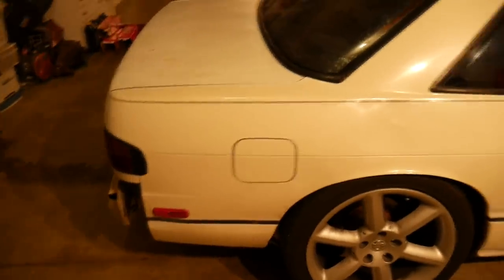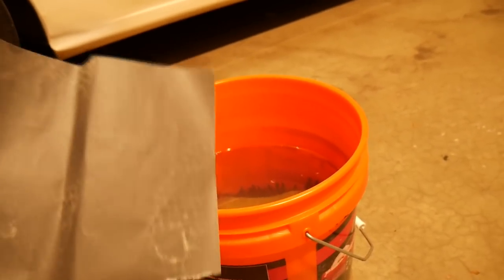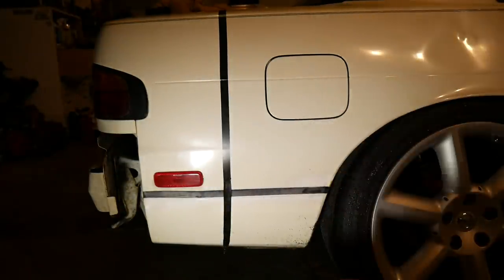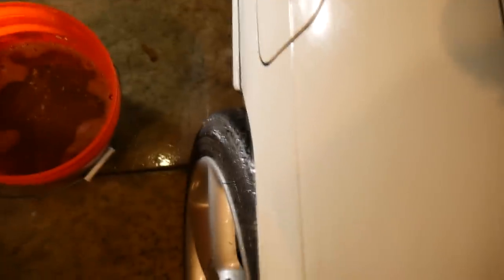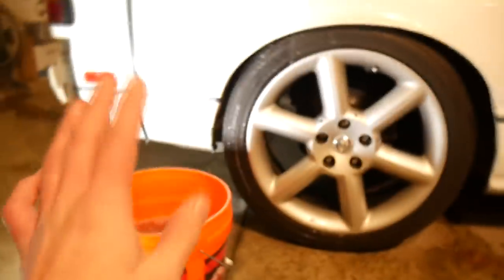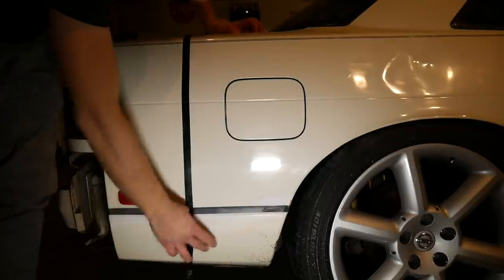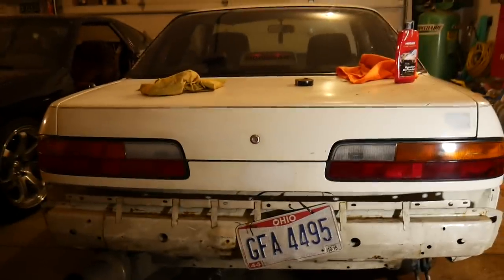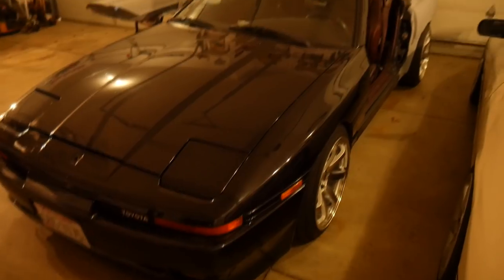How to Restore Paint on a Drift Car!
WAZZUP HOME DOGS! Today we dive into fixing your pos drift car with some paint repair haggard style! this method will work on any car, mine wasn't the best example since the paint was already shot. Take your time and it will turn out great on old cars!

song used - RetroVision - Heroes